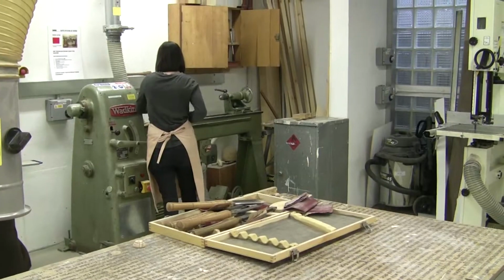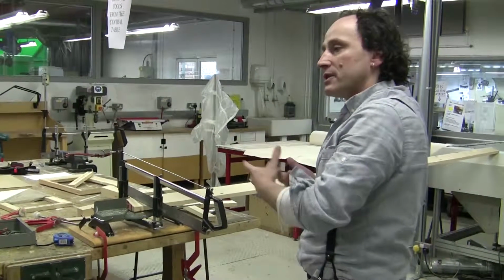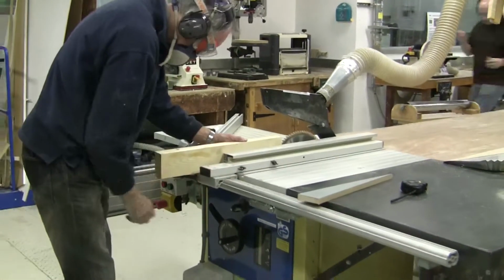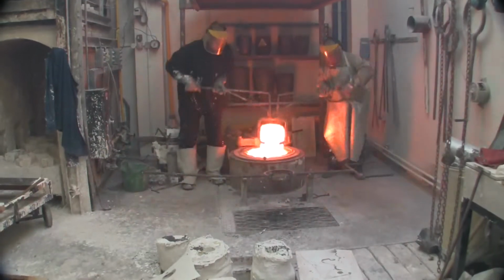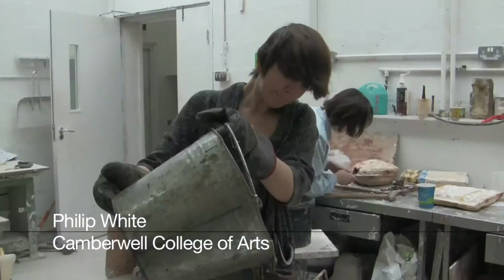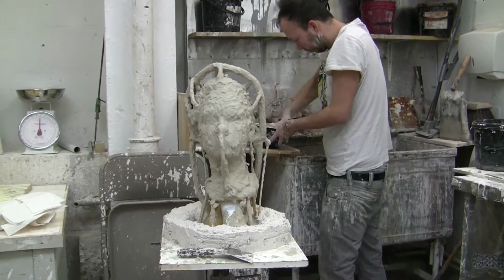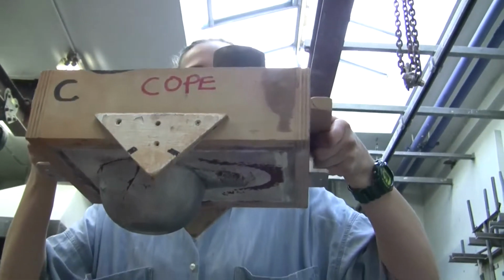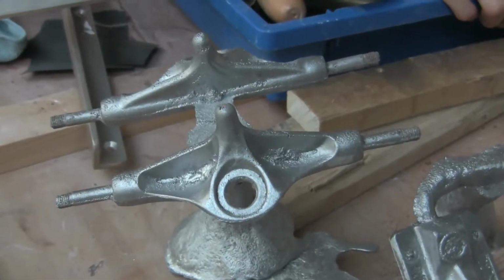3D resource at Camberwell College of Art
The second of three short films by Philip White (instructor of the hugely popular sand casting tutorials ) This film shows an overview of 3D workshop resources at Camberwell introduced by the resource managers.

Philip White has worked at Camberwell for 18 years.Currently completing a CLTAD Learning and Teaching Fellowship The fellowship has enabled me to film and direct a video HANDS ON about the workshop resources at Camberwell and technical teaching staff working with students. I am a practicing artist making painting and sculpture